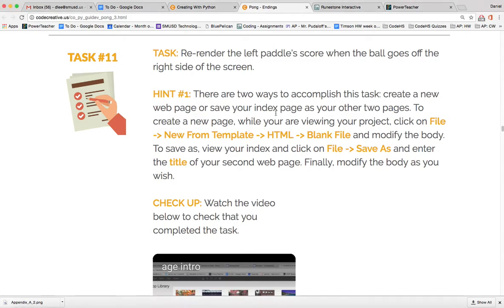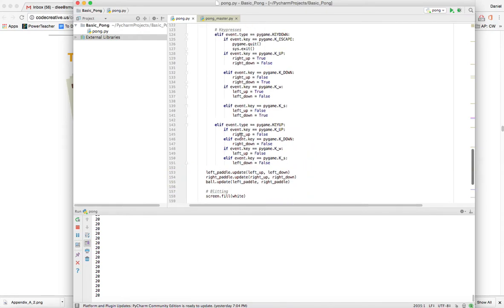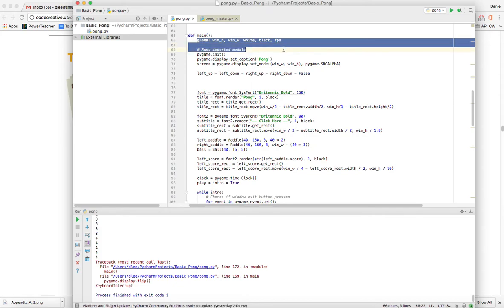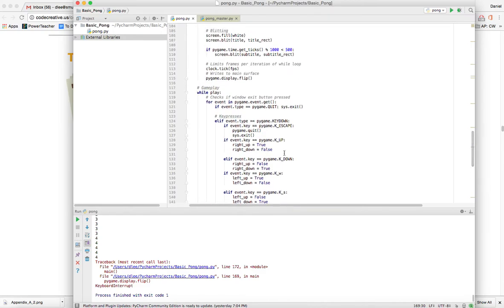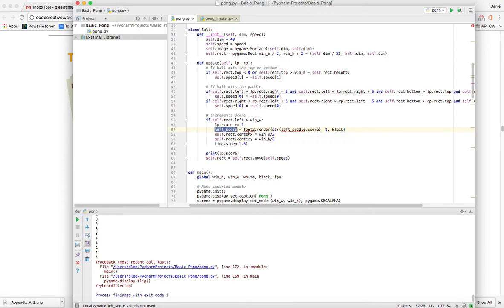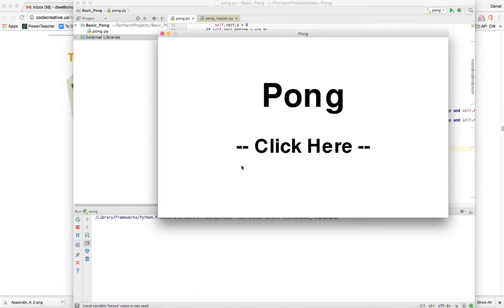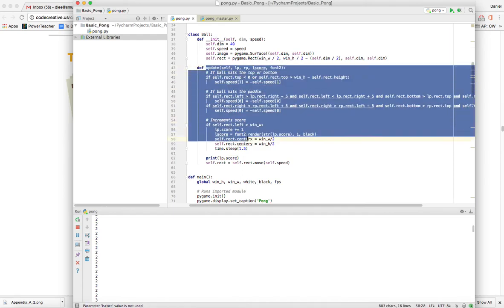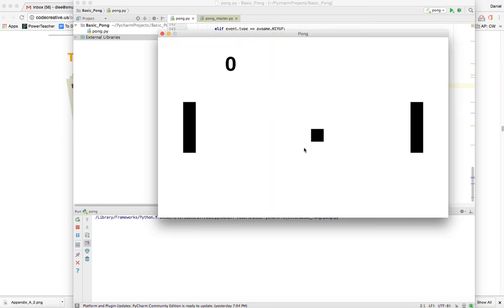T11 Rerender score